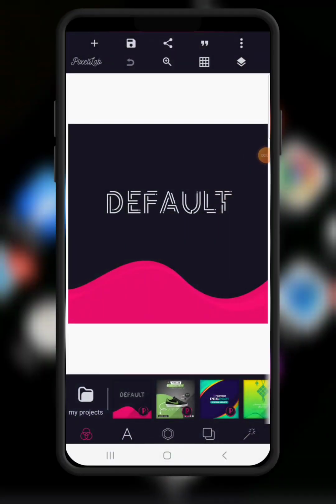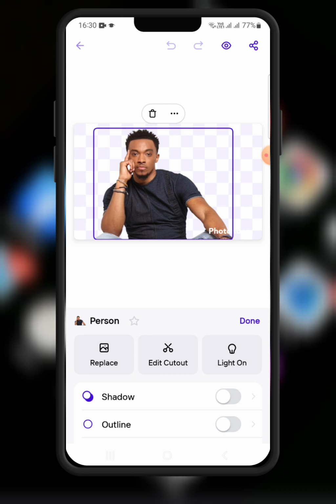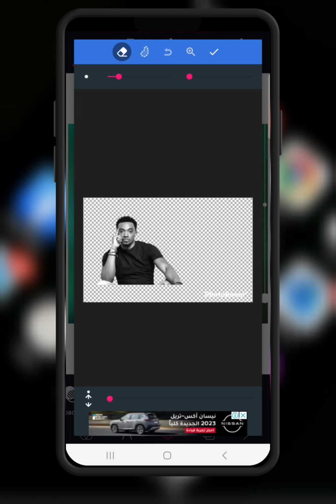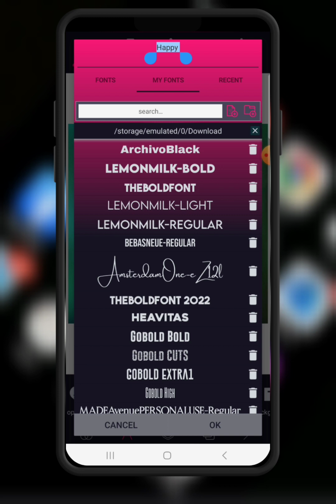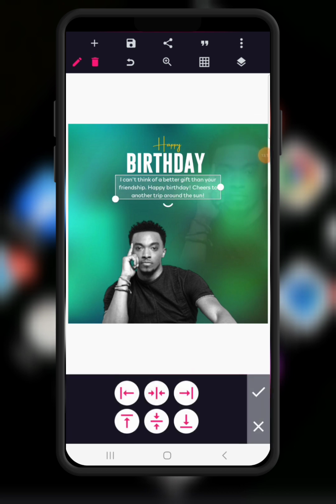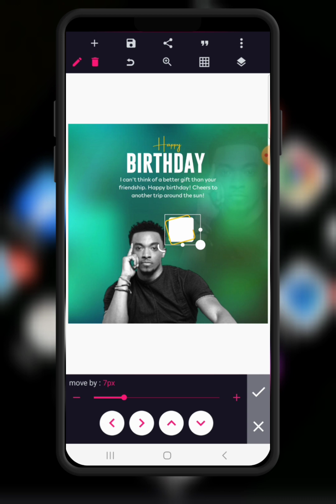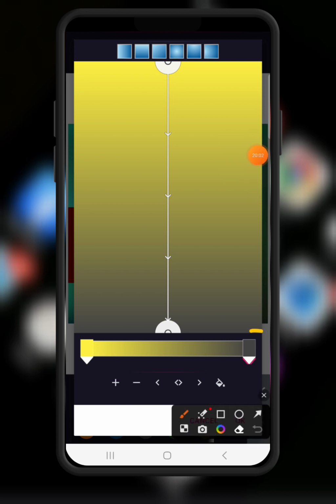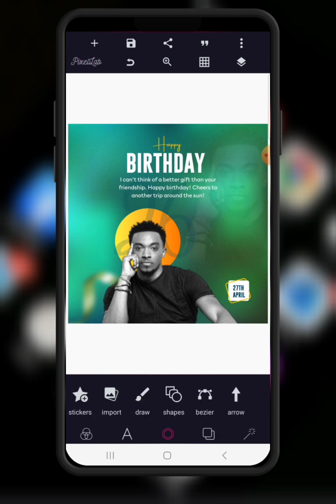How to Design Professional Birthday Flyer on Pixellab |Pixellab Tutorial|Graphic Design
My Creators❤️!

In this tutorial I will be showing you how to design a Professional Birthday Flyer on your Pixellab application.

Subscription is totally free. God bless you as you do!

 *RESOURCES USED* 🔥

LEARN MORE❤️🔥

...Let me know inthe comment section if you enjoyed today's lesson. Also indicate which tutorial you want next.

.Keywords.